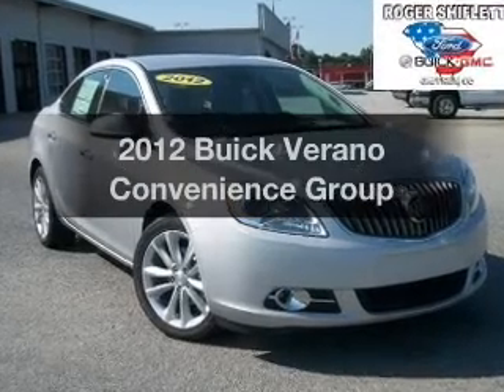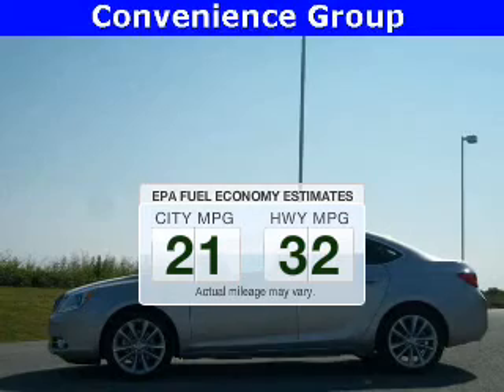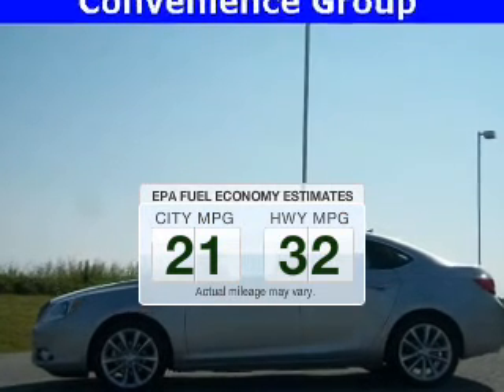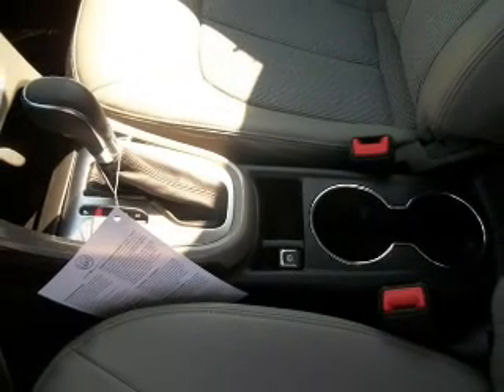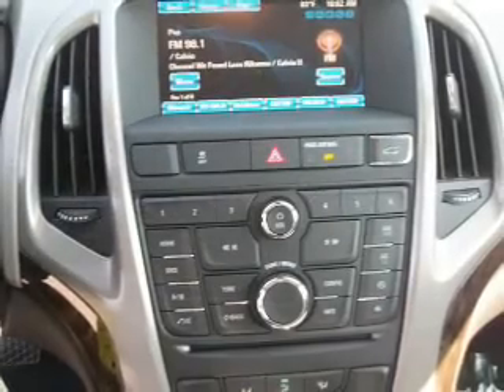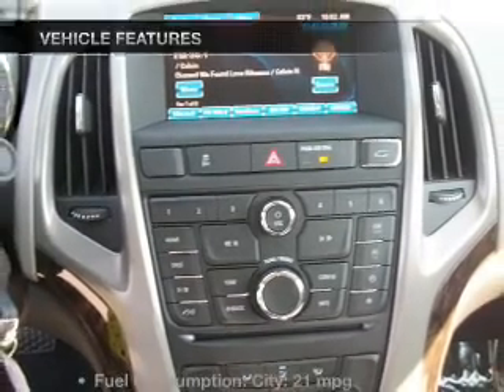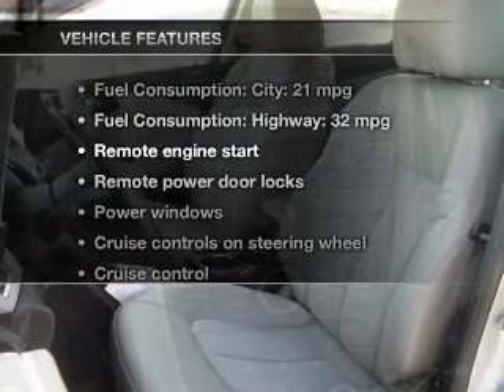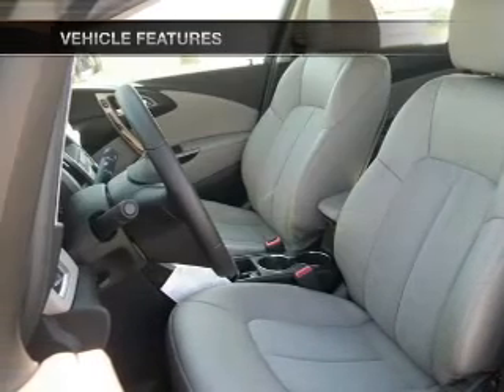2012 Buick Verano - Gaffney SC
Year: 2012
Make: Buick
Model: Verano
Trim: Convenience Group
Engine: 2.4 liter inline 4 cylinder 16 valve GDI DOHC Flexible Fuel
Transmission: 6-Speed Automatic
Color: Quicksilver Metallic
Mileage:
Address:
714 Chesnee Hwy